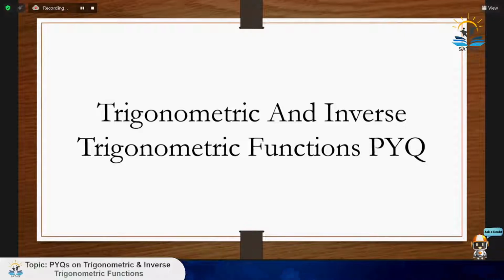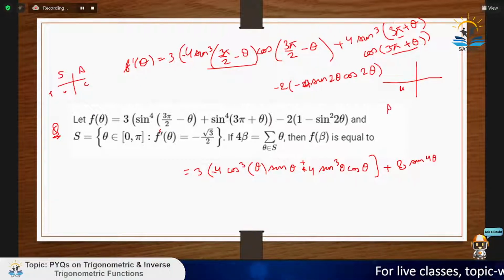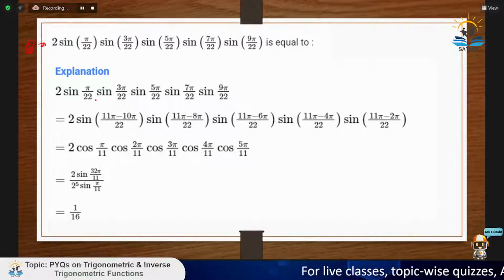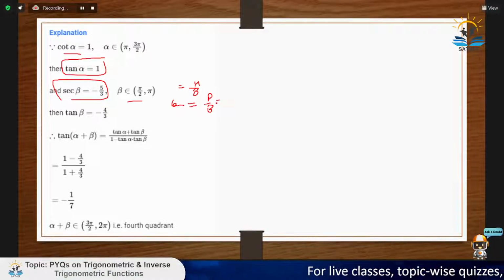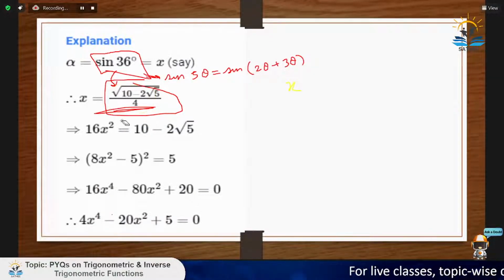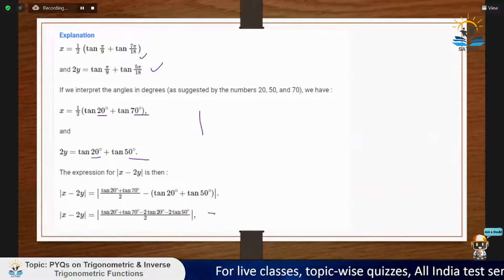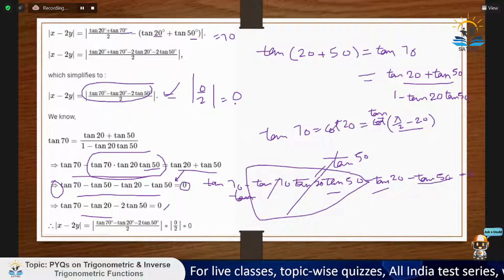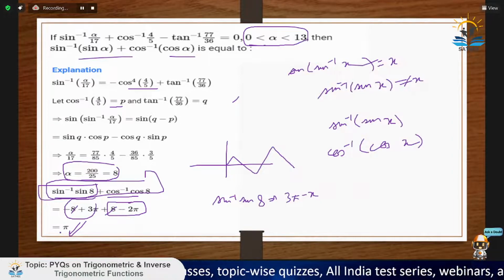Mathematics For JEE-Main 2024|PYQs on Trigonometric & Inverse Trigonometric Functions|MayankJ|EN|D27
Mathematics For JEE-Main 2024 | PYQs on Trigonometric & Inverse Trigonometric Functions | Mayank Jhunjhunwala, IIT Kanpur | English